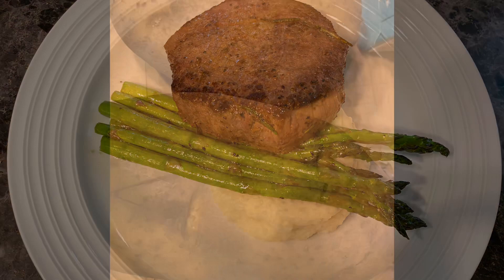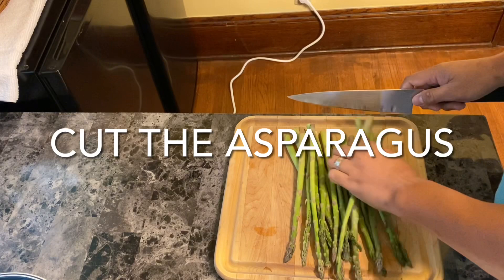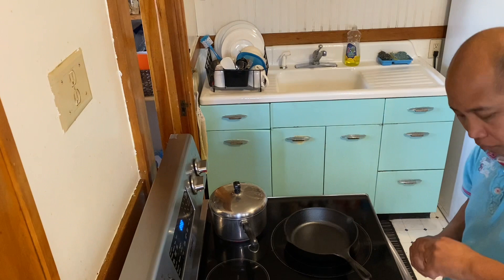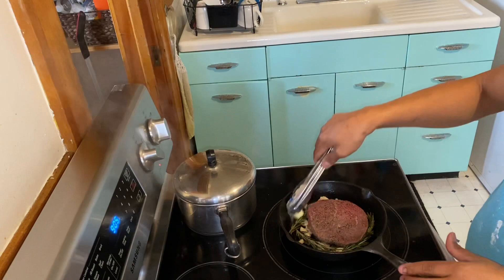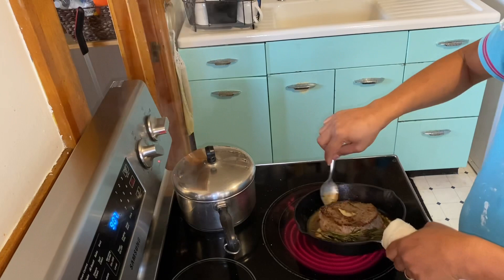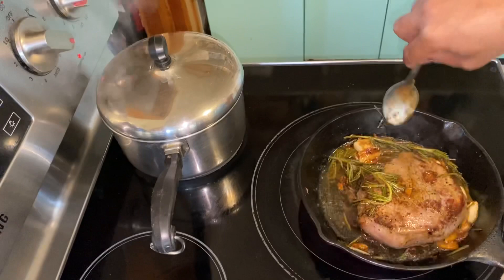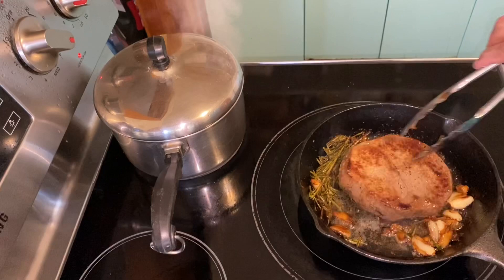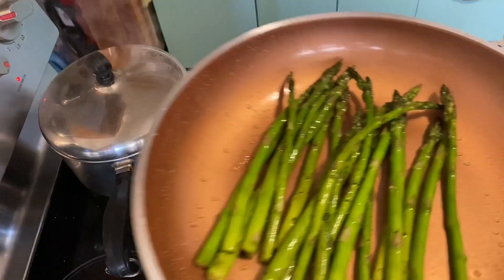Medium Steak with mash potato and asparagus how to cook medium steak in pan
Perfect preparation for medium steak with the combination of mash potato and boiled asparagus

how to cook medium steak on george foreman grill
how to cook medium steak at home
how to cook medium rare steak at home
how to cook medium steak in a pan
how to medium cook a steak
how to cook medium rare steak in a pan
how to cook medium rare steak in a frying pan
how to cook medium rare steak in a cast iron skillet
how to cook a medium steak
how to cook a medium steak on grill
how to cook a medium steak on cast iron
how to cook medium rare steak in slow cooker
how long to cook medium steak on charcoal
how to make medium rare steak on cast iron
how to cook medium done steak
how to cook steak medium well done
how long to cook medium done steak
how to cook a medium delmonico steak
how to cook delmonico steak medium rare
how to cook sirloin steak medium well done
how long to cook medium rare steak at 400 degrees
how to cook rump steak medium to well done
how to cook medium steak on electric grill
how to cook medium rare steak on electric grill
how to cook medium rare steak on electric stove
how to cook medium rib eye steak
how to cook medium rare eye fillet steak
how to cook steak medium rare in electric skillet
how to cook medium well rib eye steak
how to cook medium rare steak on green egg
how to cook medium fillet steak
how to cook medium flank steak
how to cook medium rare flank steak
how to cook medium rare steak frying pan
how to cook medium rare steak from frozen
how to cook medium rare flank steak in oven
how to cook medium rare steak on grill pan
how to cook medium rare steak heat
how to cook hanger steak medium rare
how to make medium well steak at home
how to cook a half inch steak medium rare
how long to cook porterhouse steak medium rare
how to cook medium steak in cast iron
how to cook medium steak in skillet
how to cook medium steak in cast iron skillet
how to make medium steak in air fryer
how to cook medium steak on pan
how to cook medium beef joint
how to cook steak medium rare jamie oliver
best way to cook medium beef joint
how to cook a juicy medium steak
how to cook a juicy medium rare steak
how to cook a juicy medium well steak
how to cook kangaroo steak medium rare
how to cook steak kabobs medium rare
how to cook steak kabobs in the oven medium rare
how to cook medium rare lamb steak
how long to cook medium steak
how long to cook medium steak on stove
how long to cook medium steak in oven
how long to cook medium steak in air fryer
how long to cook medium steak in cast iron skillet
how long to cook medium steak on pan
how long to cook medium steak pie from butchers
how to cook medium rare ny strip steak
how to cook medium rare new york steak
how to cook medium rare steak in ninja foodi
how to cook medium rare ny strip steak on stove
how to cook medium rare new york steak on stove
how to cook medium rare steak in ninja foodi grill
how to cook a medium rare ny steak
how to cook medium ny strip steak on grill
how to cook medium steak oven
how to cook medium steak pan
how to cook medium porterhouse steak
how to cook medium pork steak
how to cook steak medium rare pan
how to cook steak medium rare pan and oven